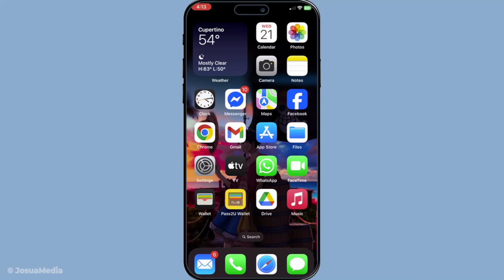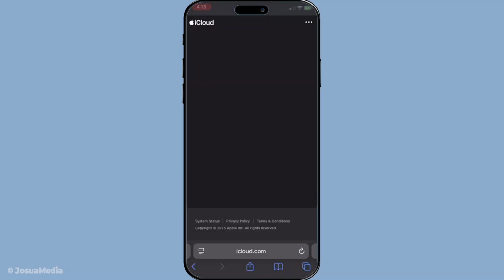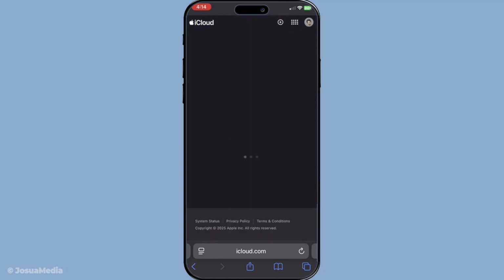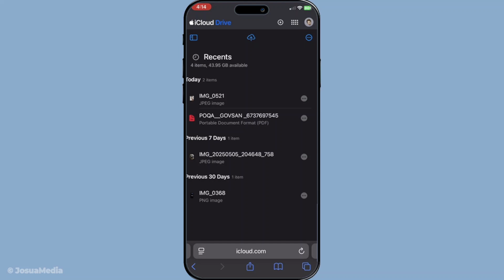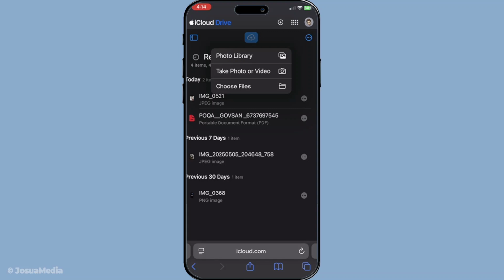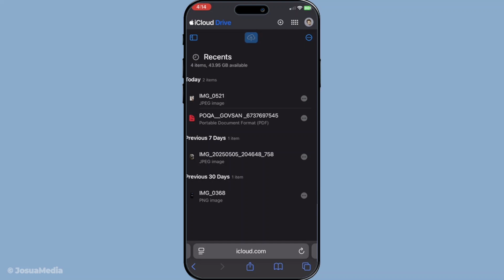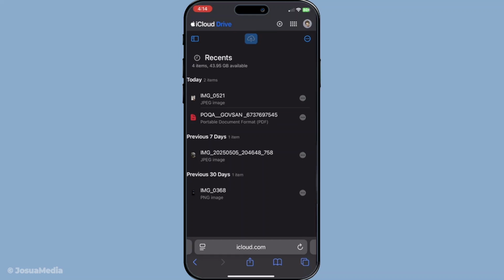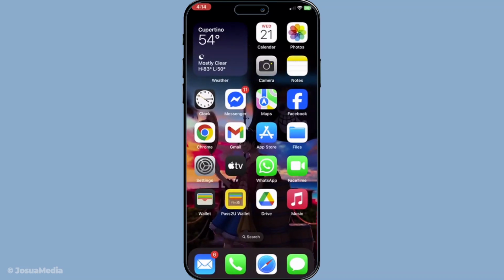How To Upload Any File To Icloud (Full 2025 Guide)